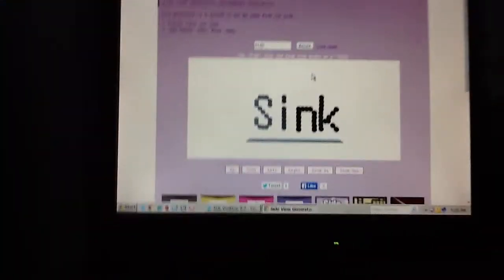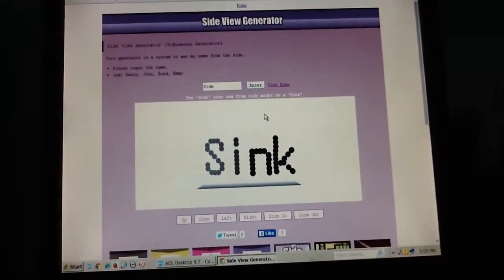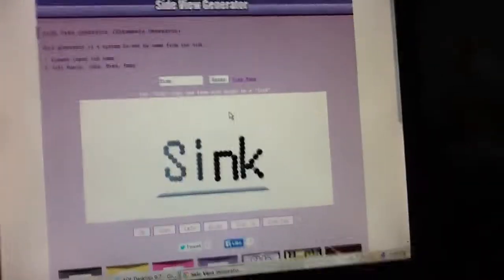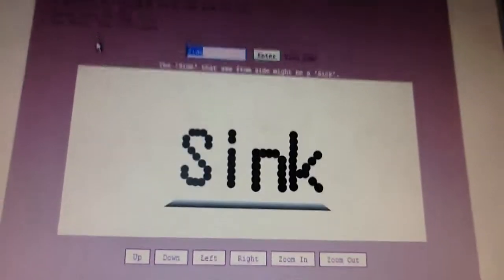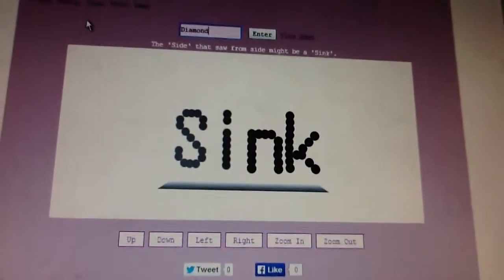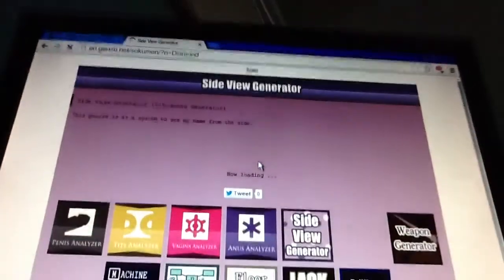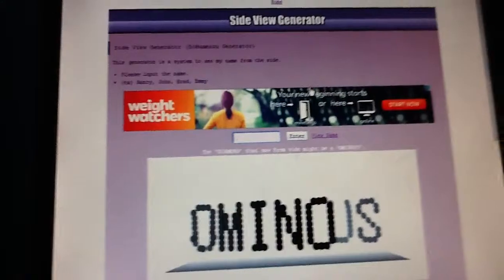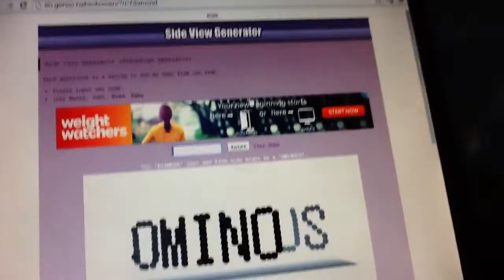Side View Generator (shout-out to Vsauce)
A cool side view generator, and, this is a shout-out to Vsauce! You can check out the video I saw by Vsauce on the video "This is Only Red"